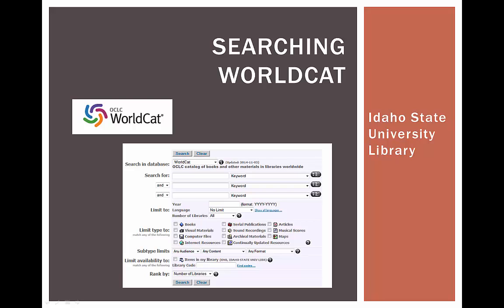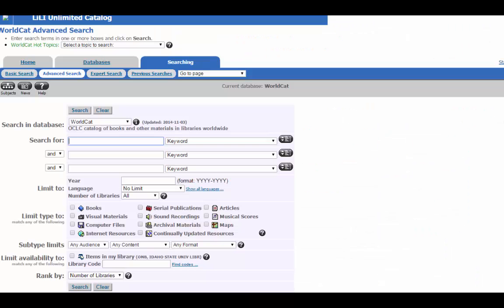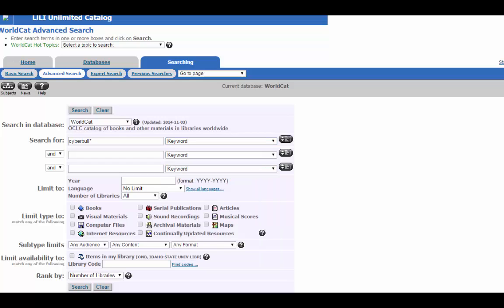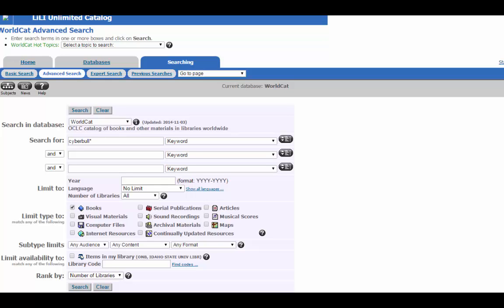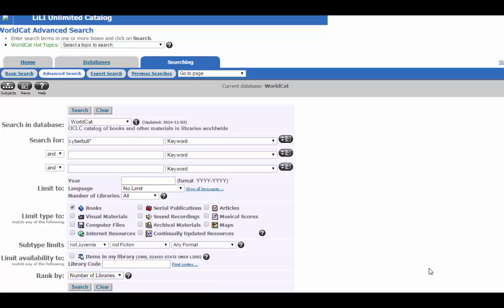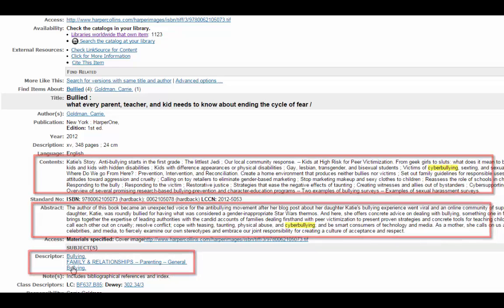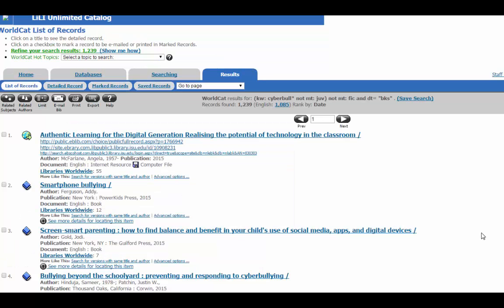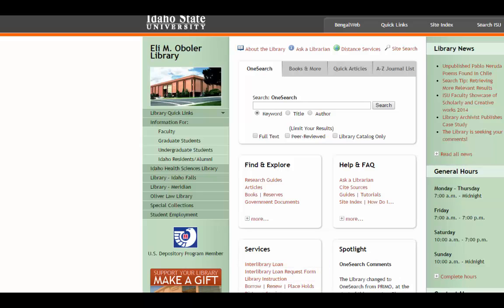WorldCat- Idaho State University Library (OUTDATED-see description)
Please note that is an outdated tutorial and will no longer be available as of Spring 2021. Click on the link below to view the up to date material.